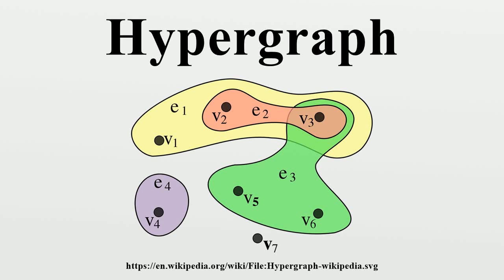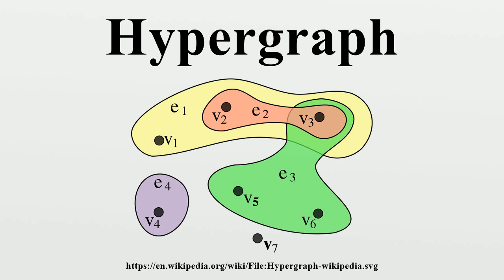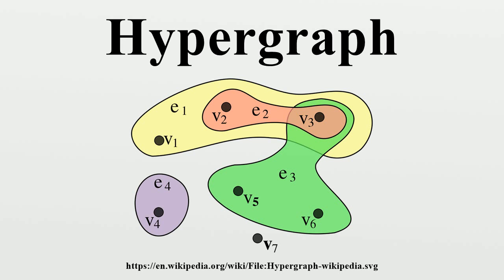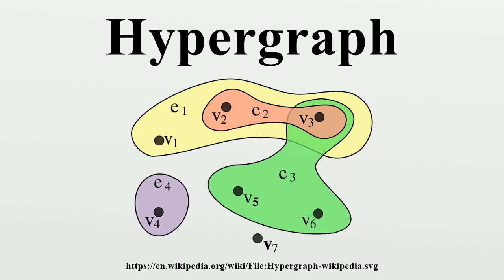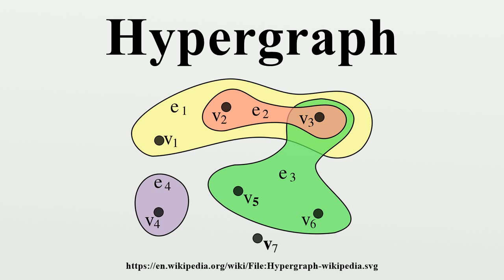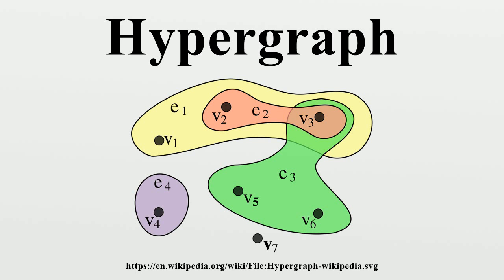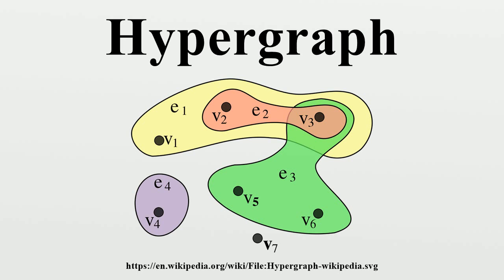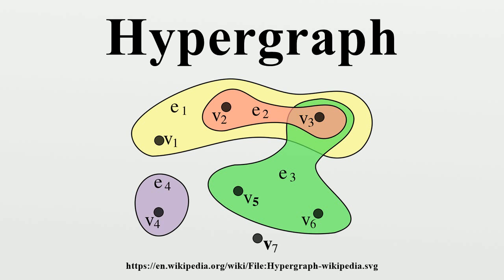Hypergraph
In mathematics, a hypergraph is a generalization of a graph in which an edge can connect any number of vertices.Formally, a hypergraph is a pair where is a set of elements called nodes or vertices, and is a set of non-empty subsets of called hyperedges or edges.

Image-Copyright-Info
Author-Info:   Hypergraph.svg: Kilom691 derivative work: Pgdx (talk)

Image-Copyright-Info